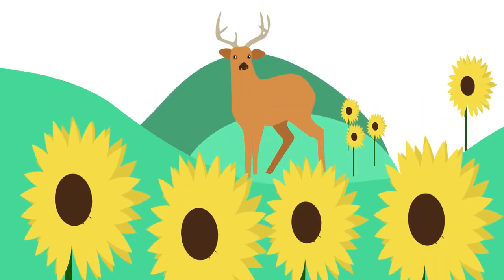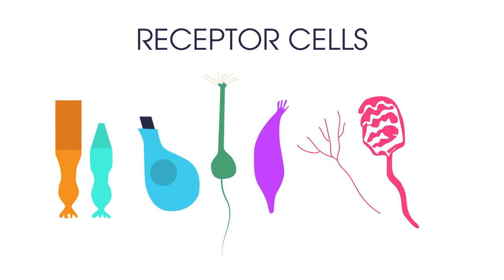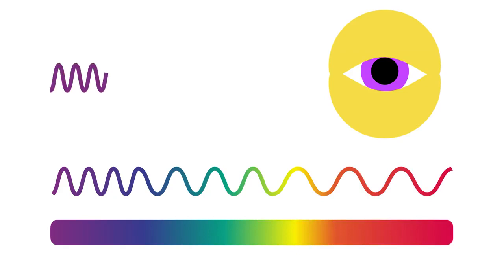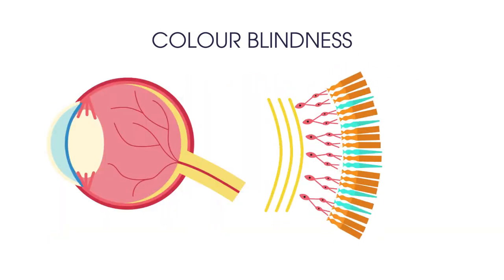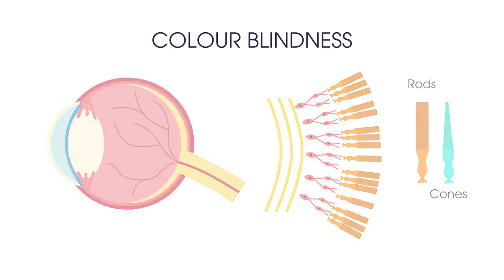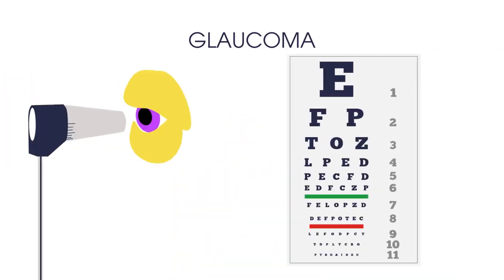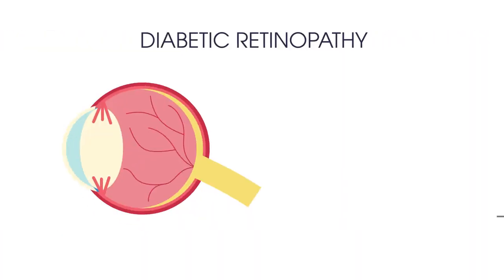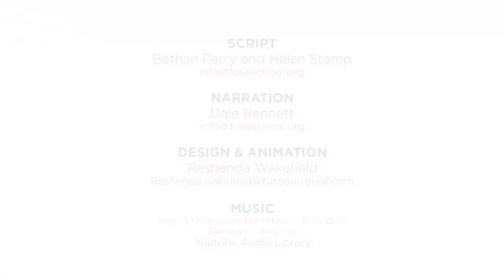Eye and four vision problems Physiology Biology FuseSchool